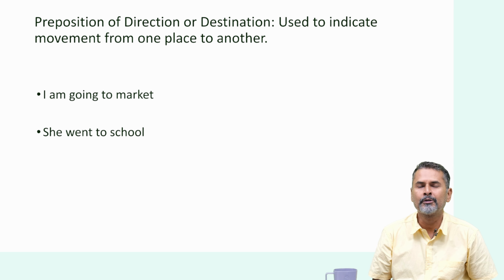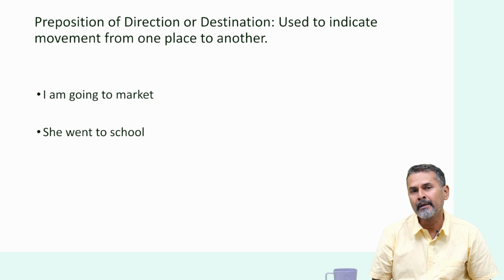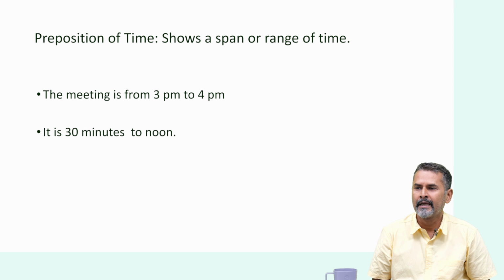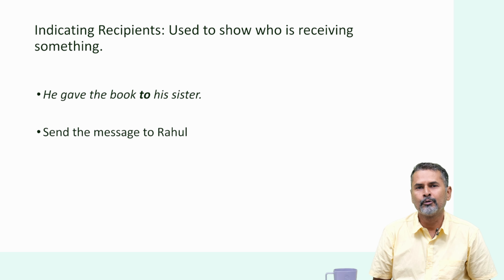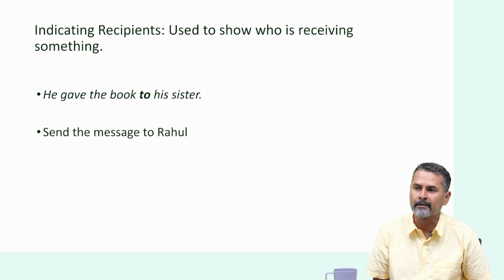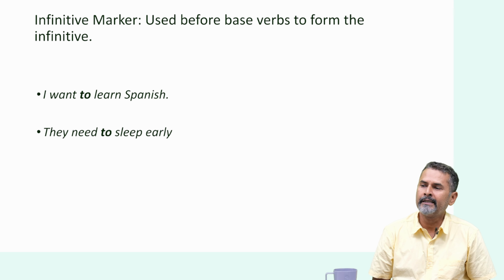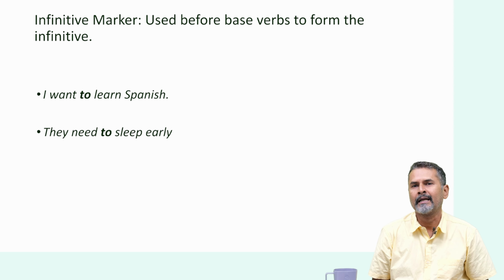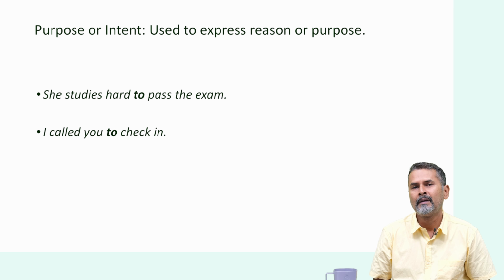Do You Really Know How to Use “TO” ❓| Xylem Spoken English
Xylem IELTS, OET, TOEFL & PTE - Official YouTube Channel

Welcome to the official YouTube channel of Xylem IELTS, OET, TOEFL & PTE, your ultimate destination for achieving your dream of studying or working abroad!

On this channel, we provide:
🎯 Expert tips and strategies to ace IELTS, OET, TOEFL and PTE exams.
📚 Comprehensive tutorials on grammar, vocabulary, speaking, and writing.
📖 Mock tests and practice sessions to boost your confidence.
💬 Role-plays and real-world scenarios for OET aspirants.
🌍 Inspiring success stories of students who’ve achieved their goals.

Whether you’re preparing for academic, general, or professional exams, our engaging videos and easy-to-follow guidance will help you excel in every section.

Let’s embark on this journey together to turn your dreams into reality!

Xylem – Empowering Your Global Future!